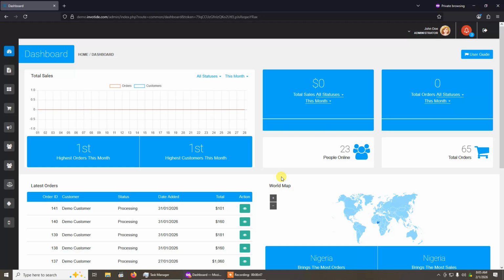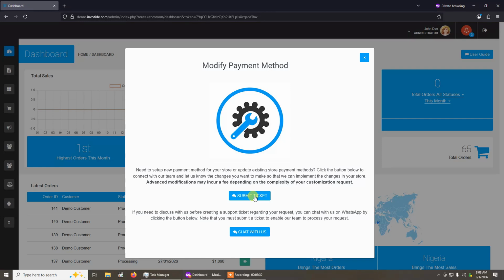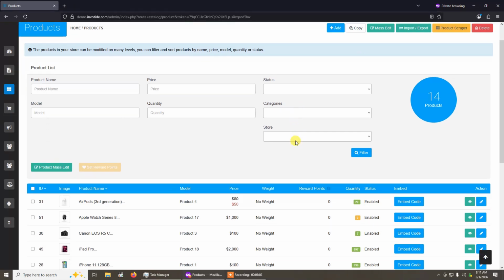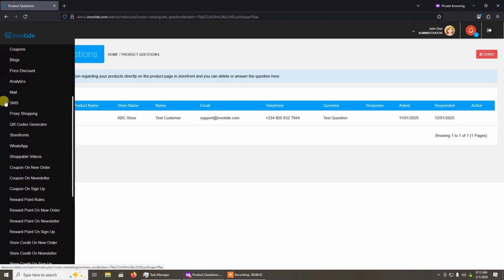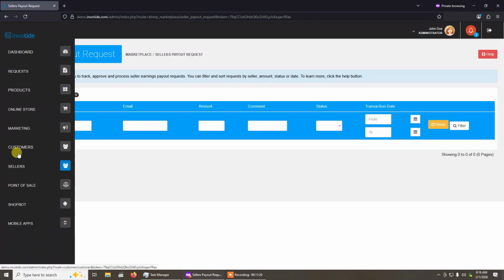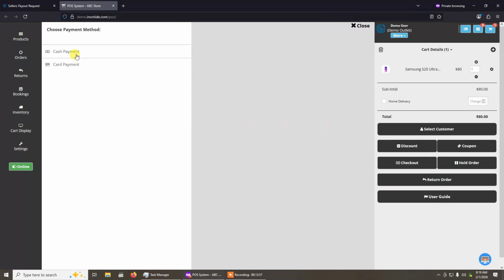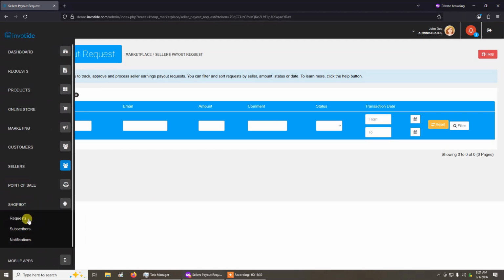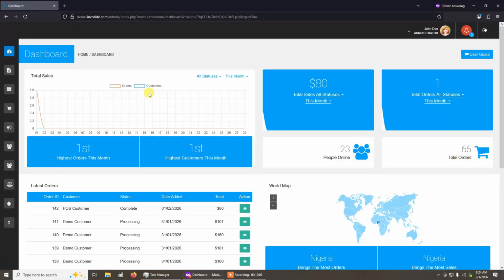How To Use Fully Managed Store Admin Panel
This video guide will show you how to use Invotide fully managed store admin dashboard.